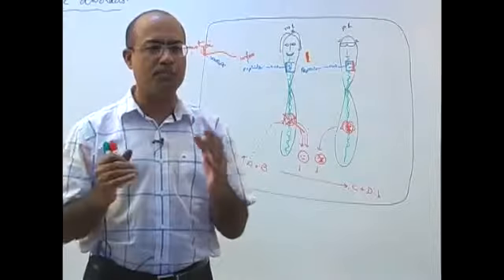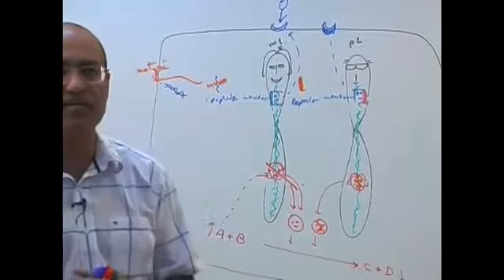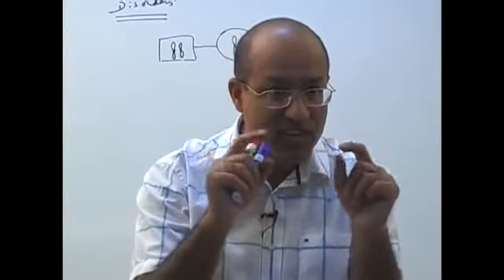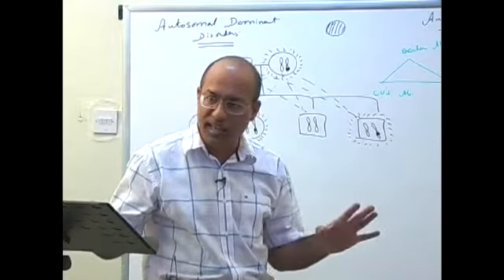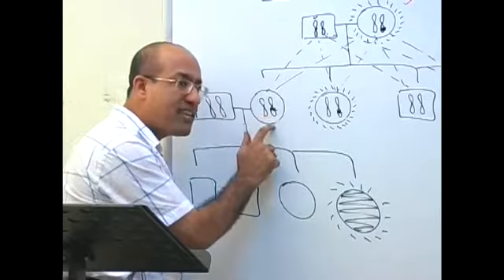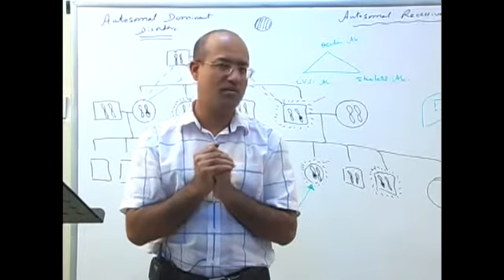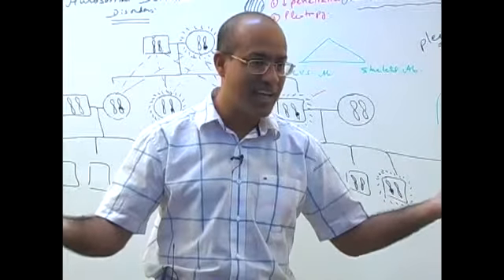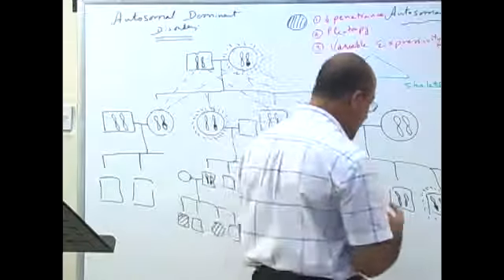Studfier_Mendelian Inheritance 2